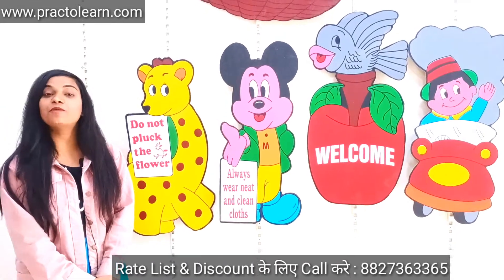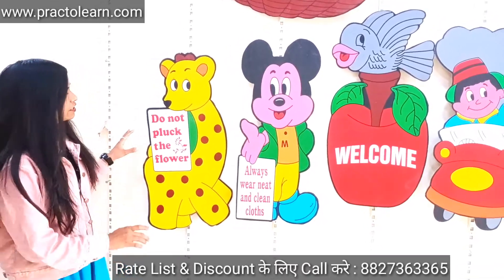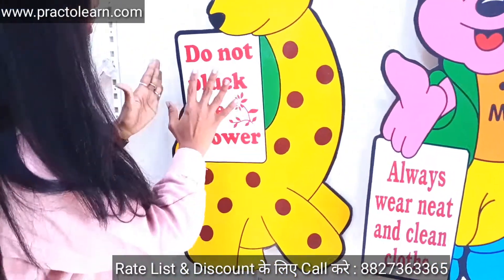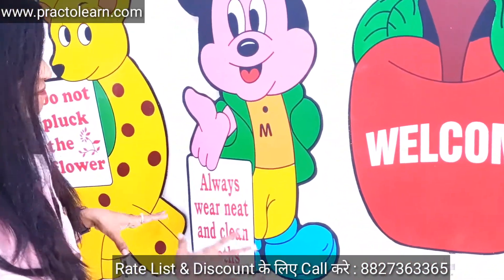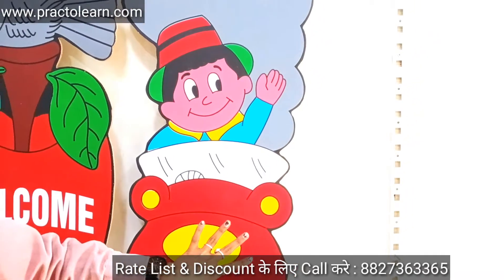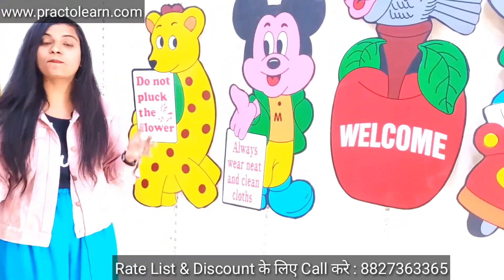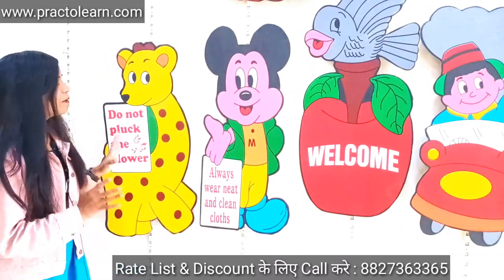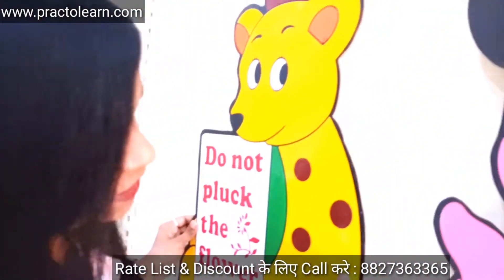Play School के लिए Decoration Item(Wall Cutouts) ढूंढ रहे है ?